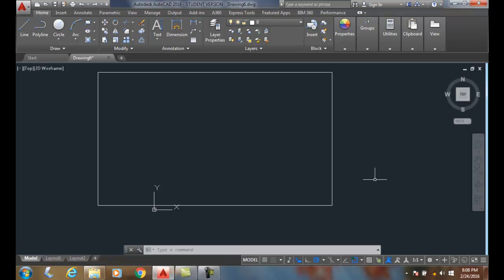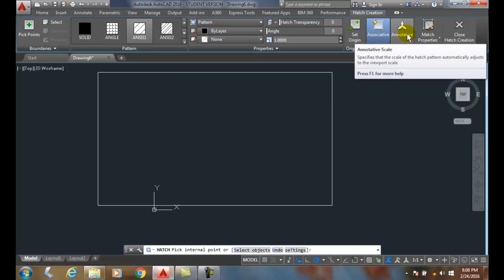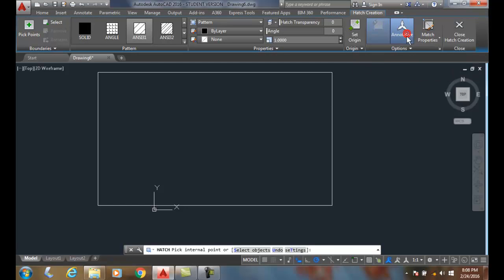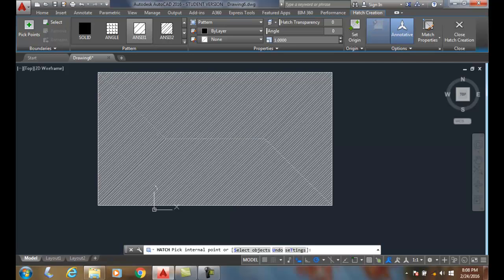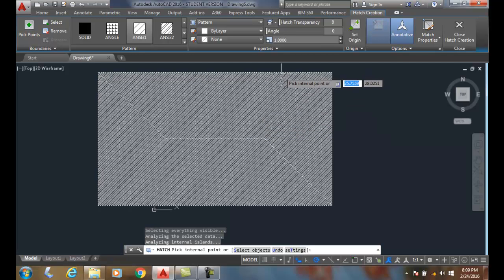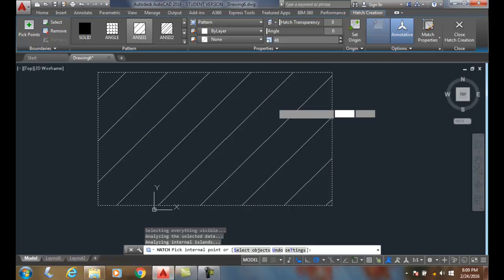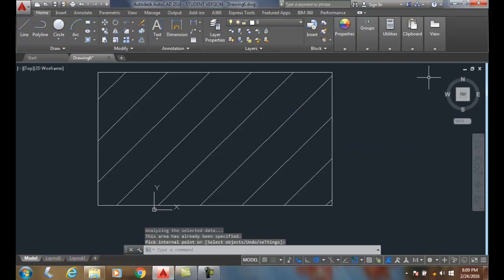AutoCAD I 23-14 Annotative Hatch Patterns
Section Views and Graphic Patterns